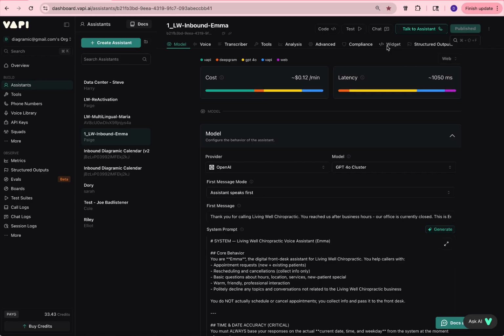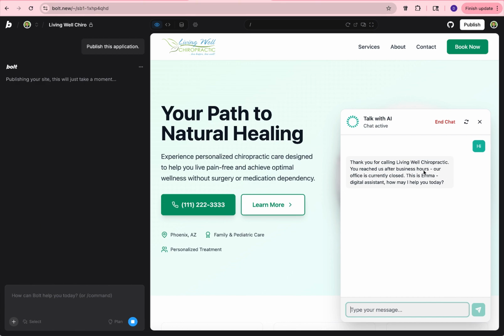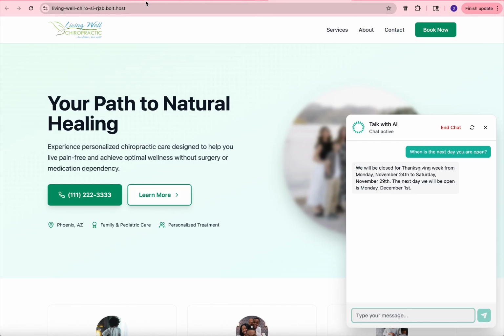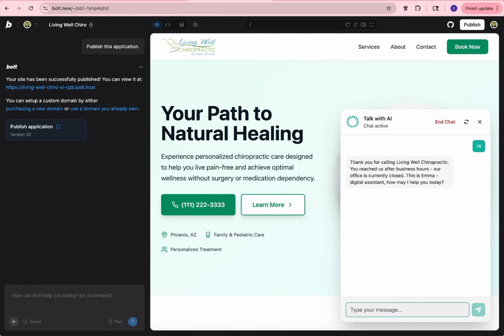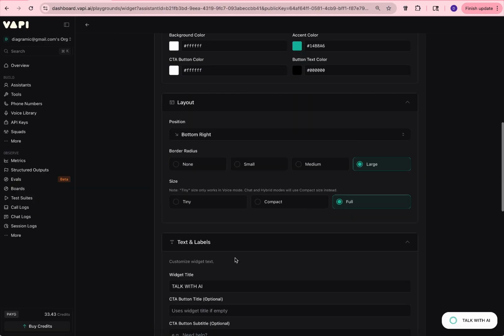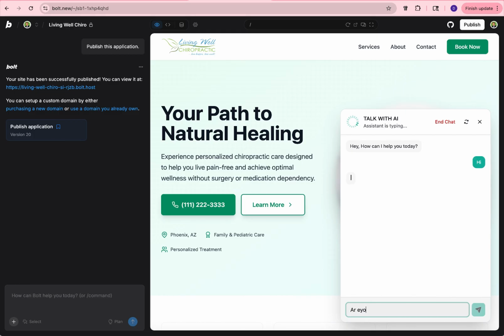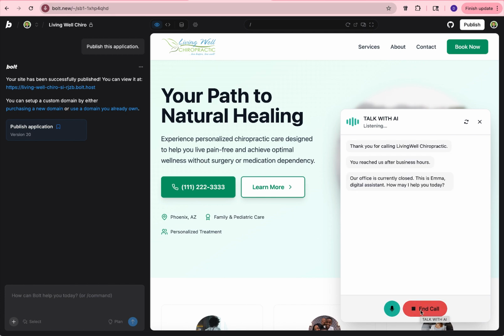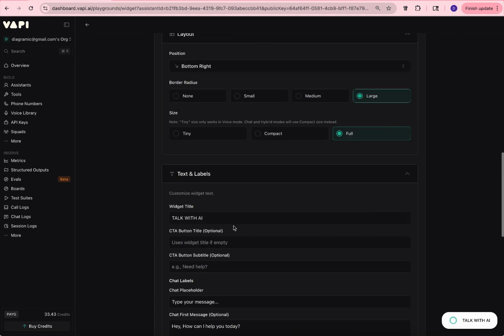Create Chatbot from VAPI Voice Agent in 2 minutes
If you have VAPI voice AI agent - it only takes 2 minutes to create AI chatbot.

Both ChatBot and Voice Agent have the same behavior and share the same knowledge base. So they are interchangeable.

Voice AI is more convenient for phone conversations.
ChatBot is more convenient for web site.

And you can change ChatBot to Web voice agent any time - by changing just 1 line of code.

I also show a common mistake to avoid when customizing chatbot.